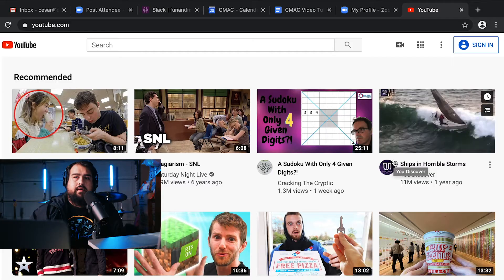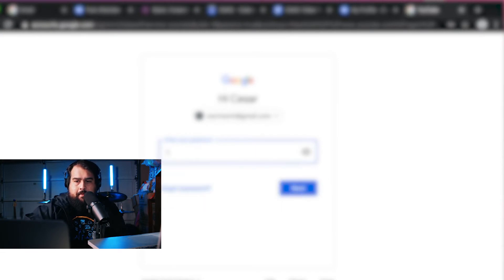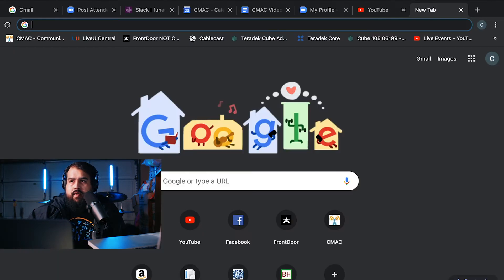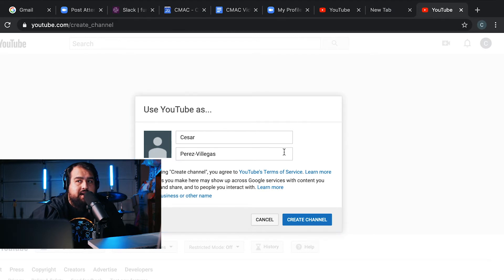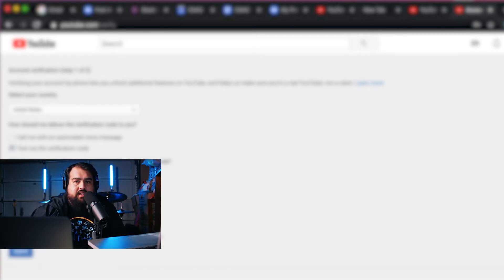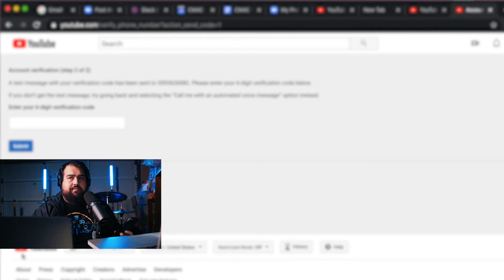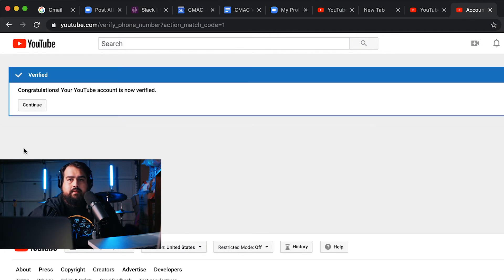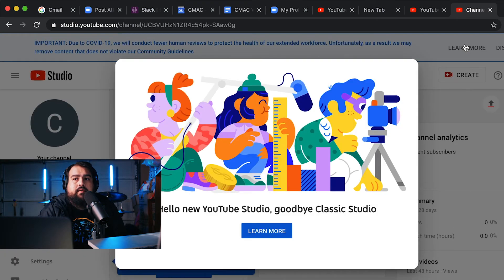How to Verify Your YouTube Channel in 2020 (Tutorial)